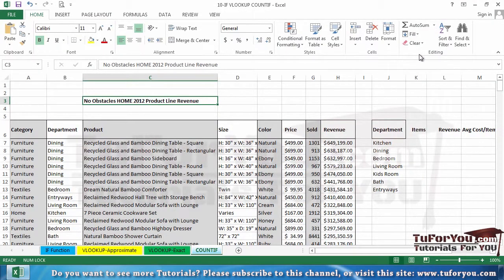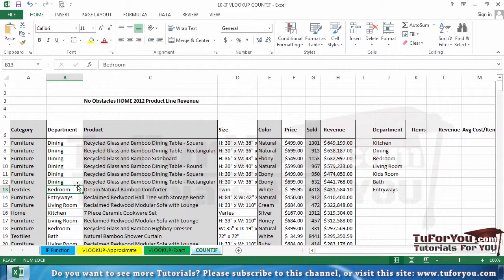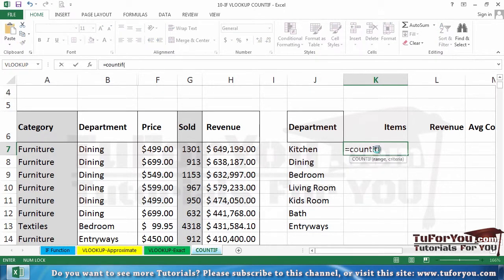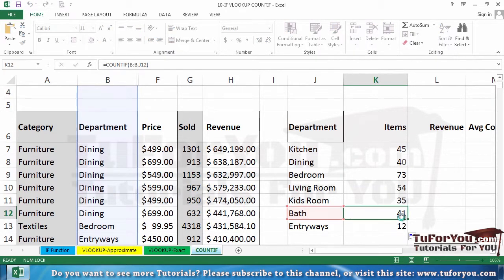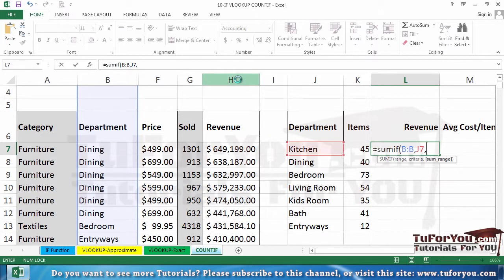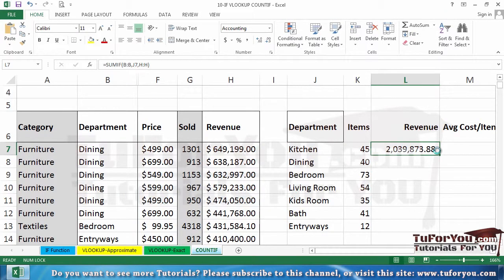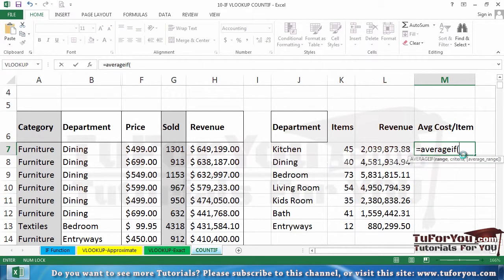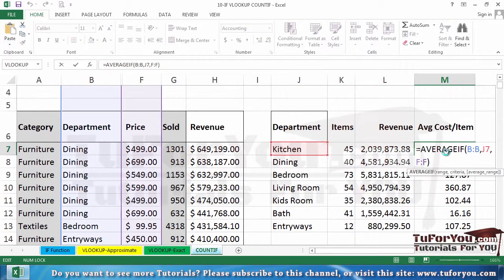55. Using the COUNTIF family of functions